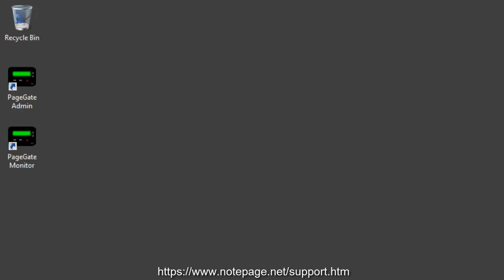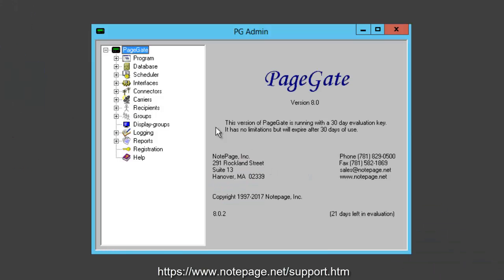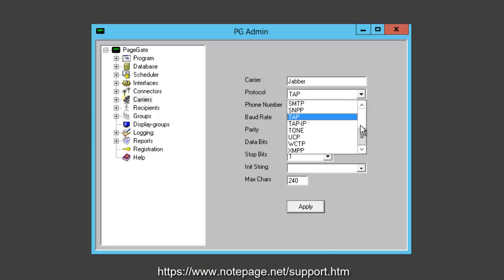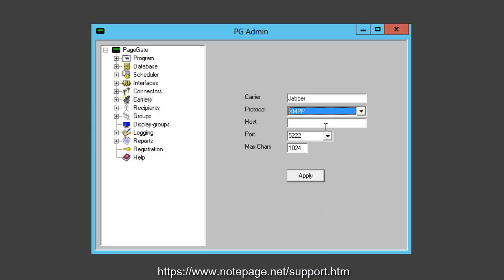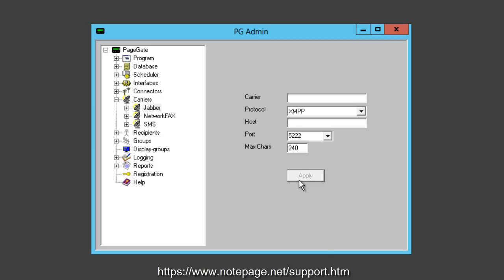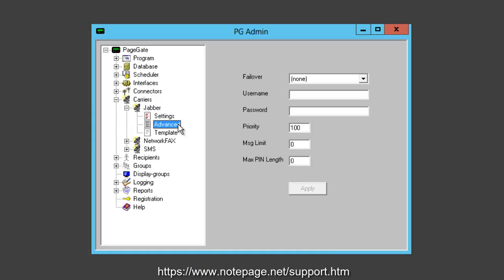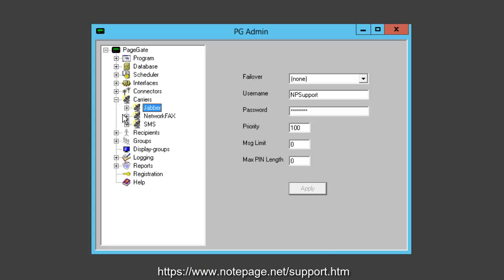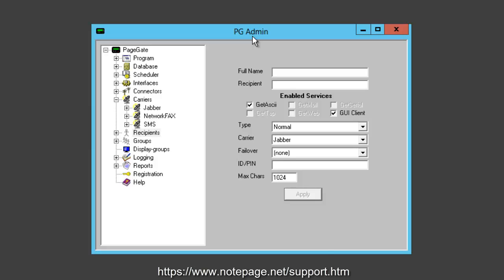Steps for PageGate to Communicate with XMPP Chat Servers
How to configure PageGate to communicate with XMPP chat systems.